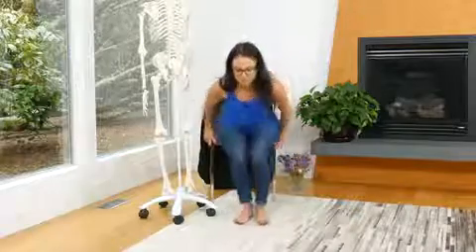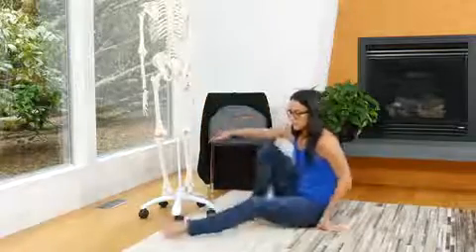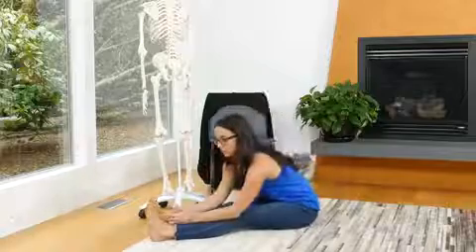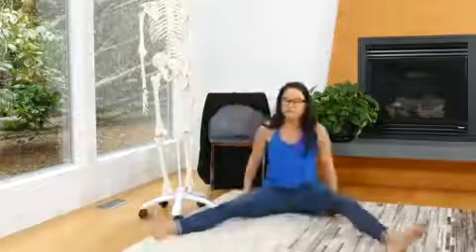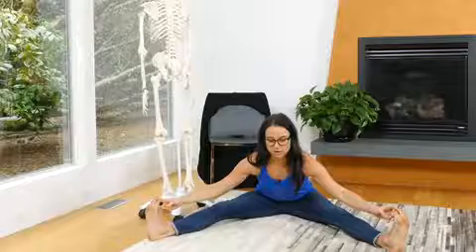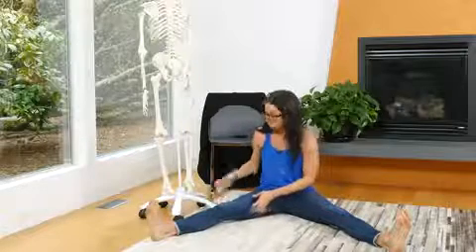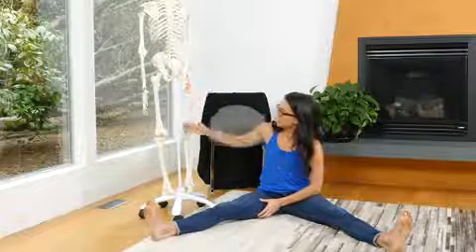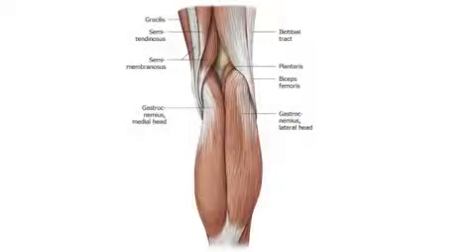Muscles of the Leg Hamstrings & Lower Leg V2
Anatomy of the Limps